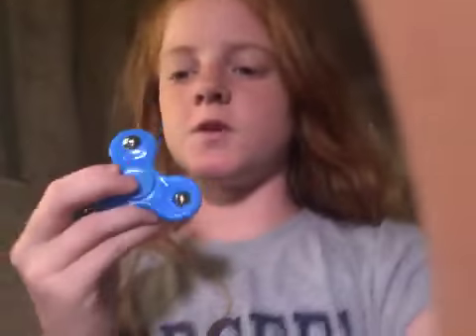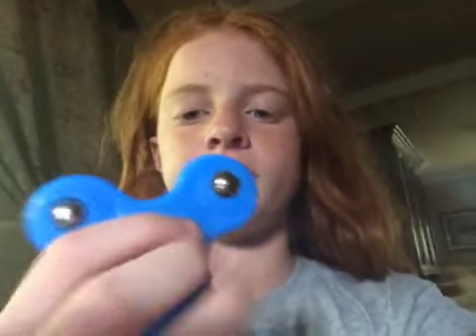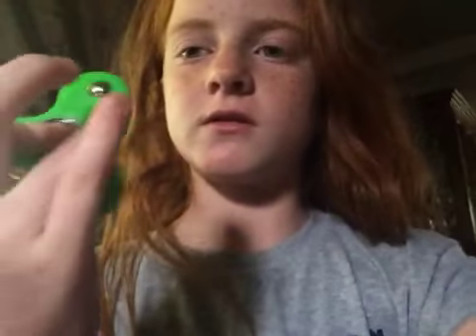most of my fidgets